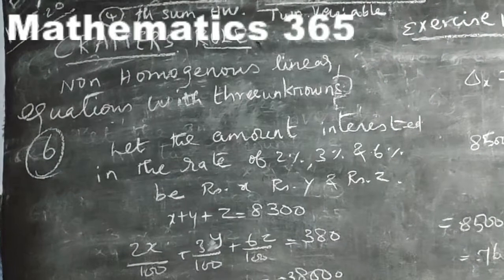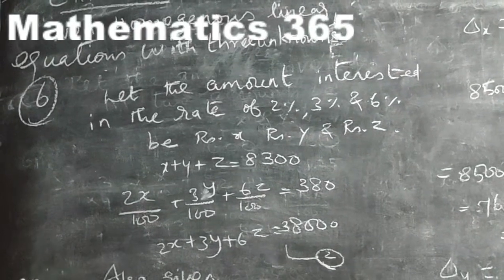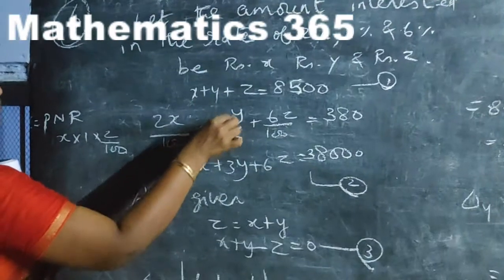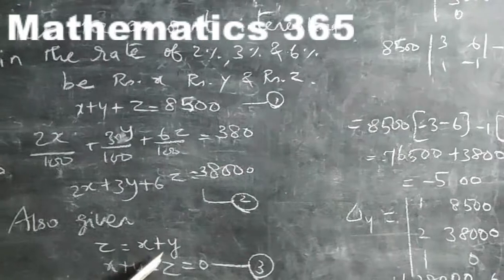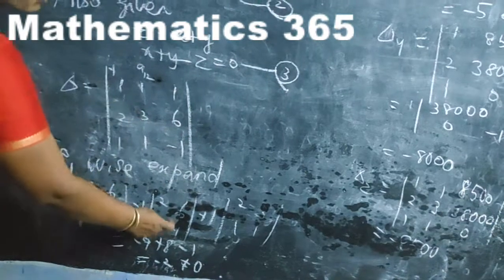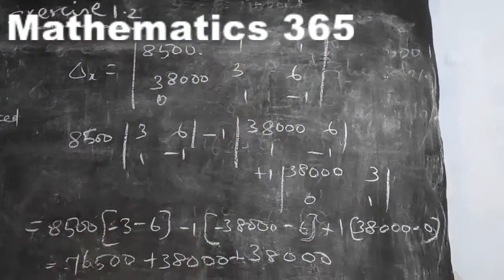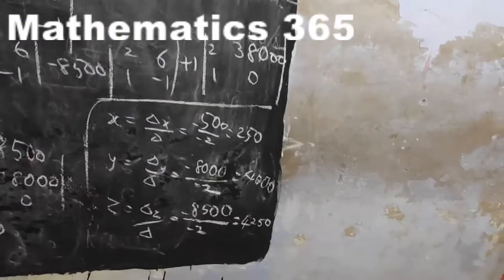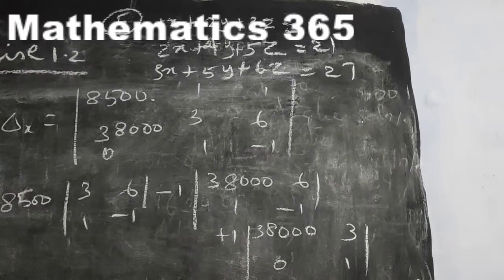Business Maths 12 Chapter 1 Ex 1.3 Part 14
12 Business Maths | Tamil Nadu State Board